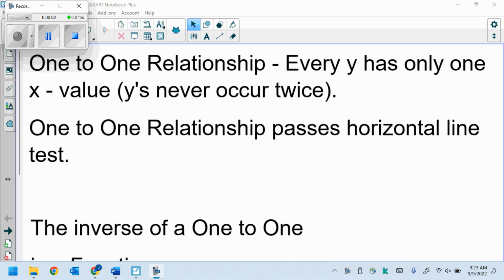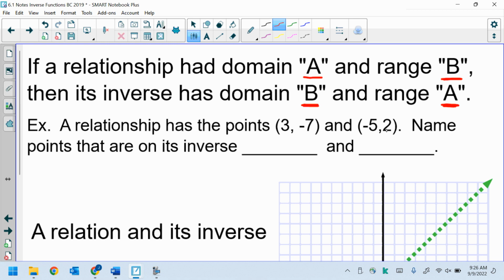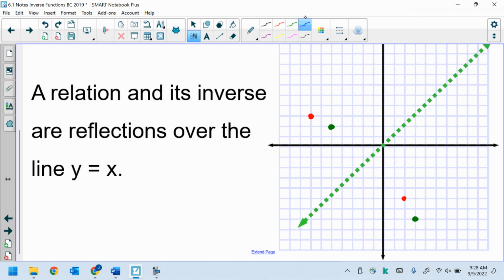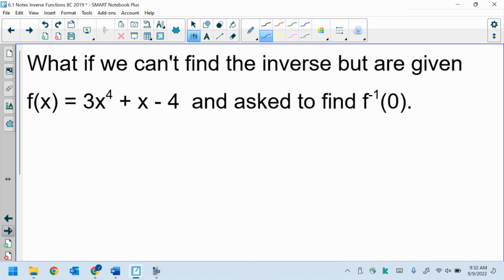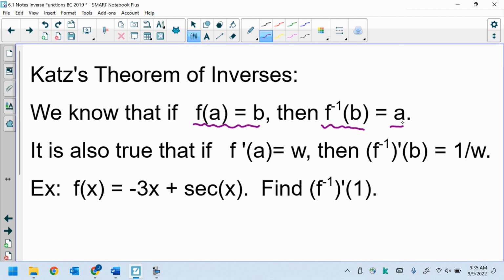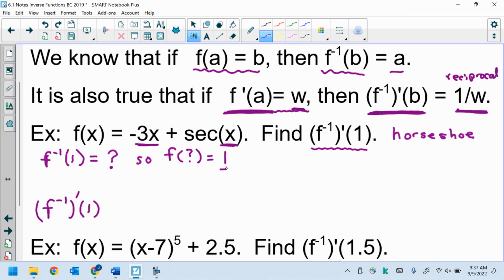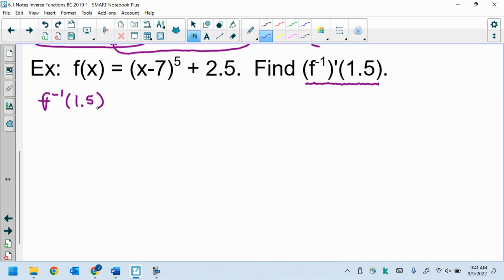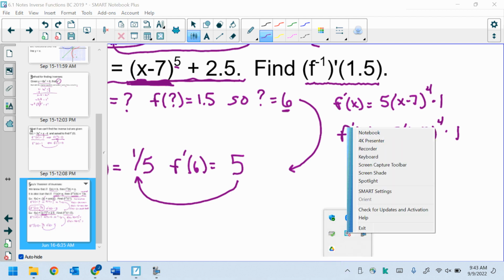6 1 Inverse Functions and Their Derivatives BC